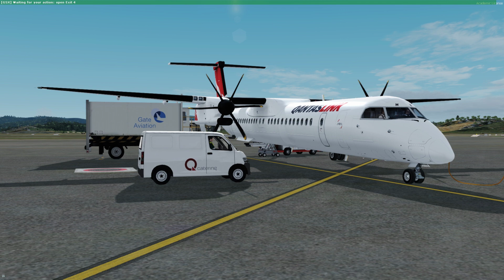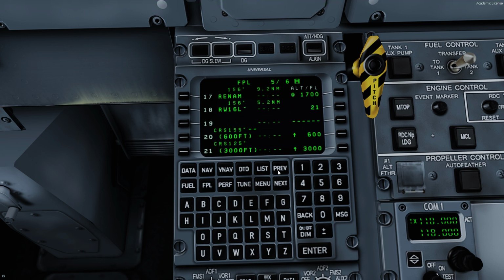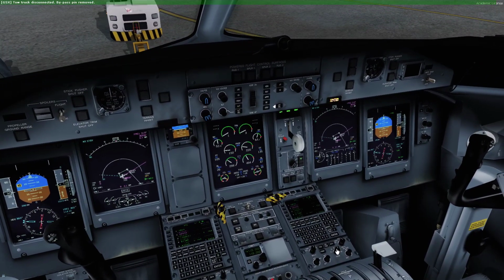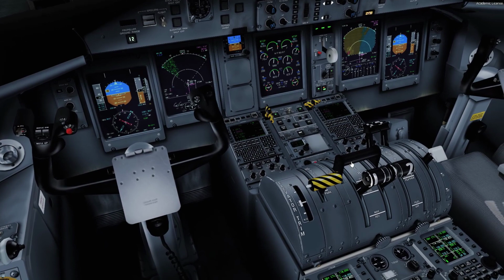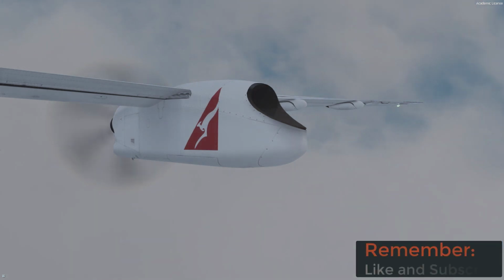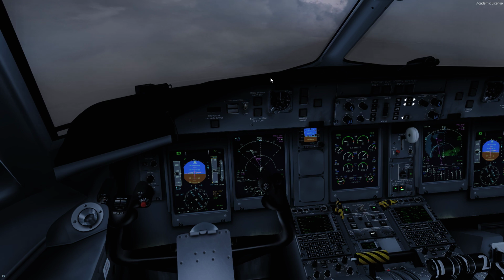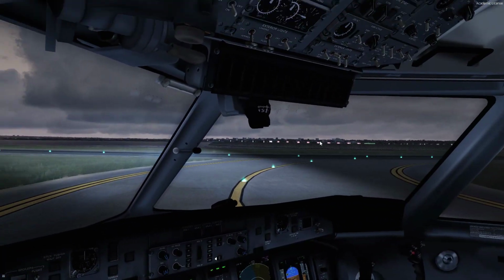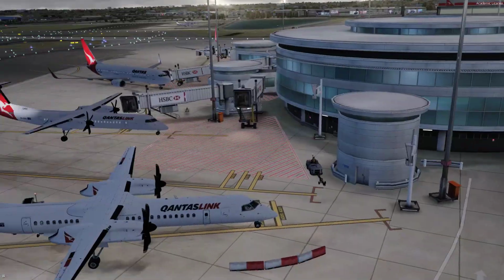Prepar3d V4.1 - QantasLink Dash 8 Q400 - Gold Coast to Sydney (YBCG-YSSY)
We do the the 'return flight' from last's video but we are flying with a new airline, QantasLink, in their Dash 8 Q400.

PC Specs are in the About section of my Channel Page.